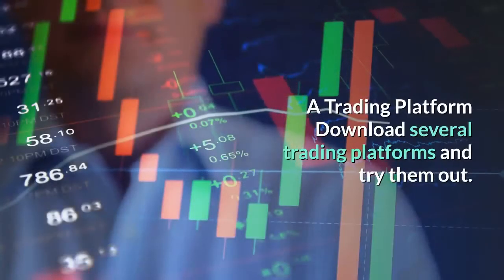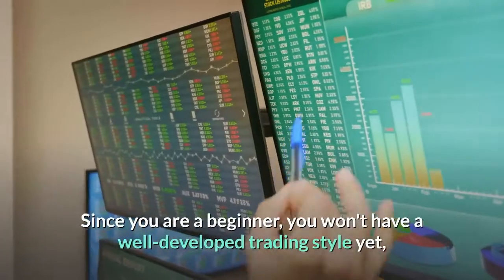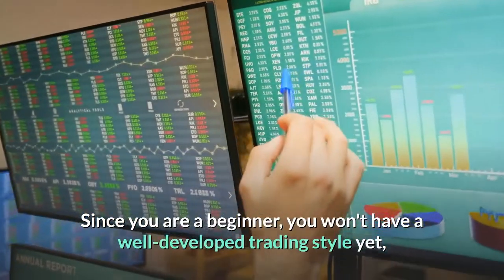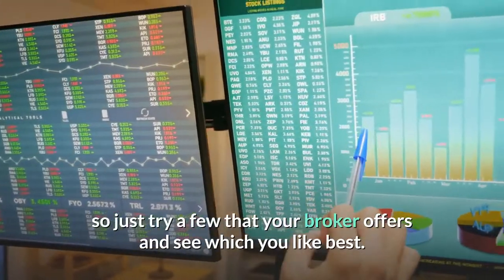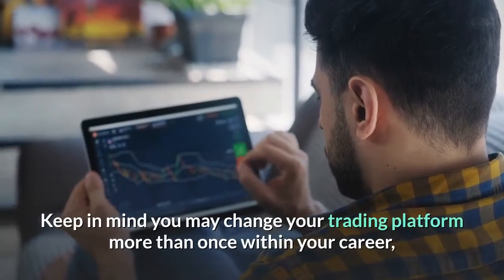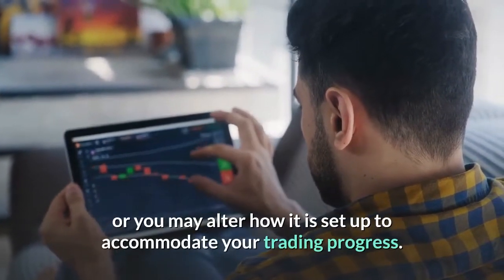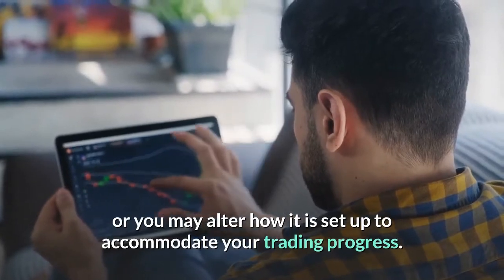How To Start Trading on stocks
Video showing how to start trading on stocks and Needed knowledge to start making money online